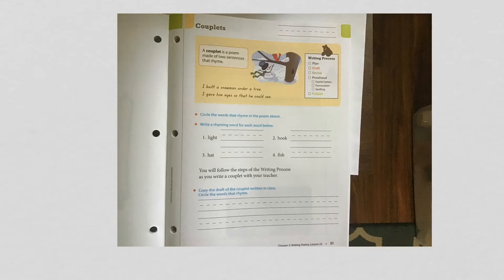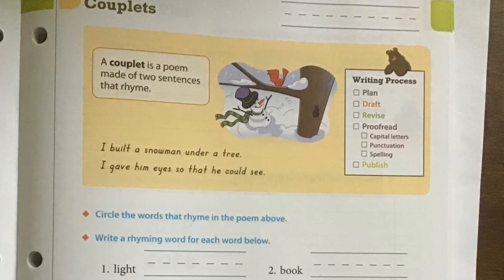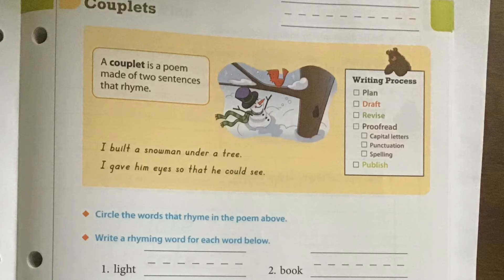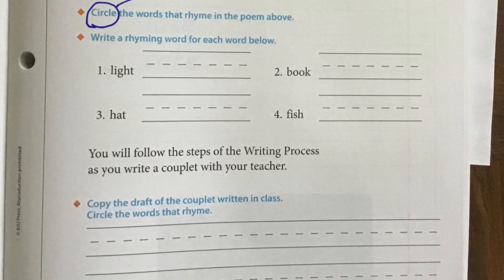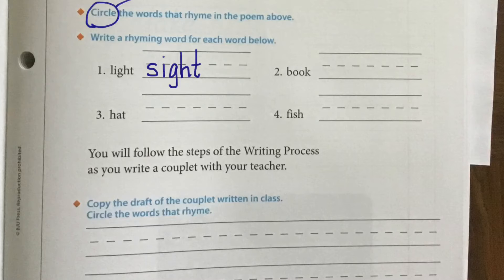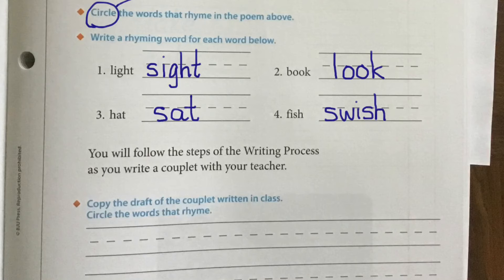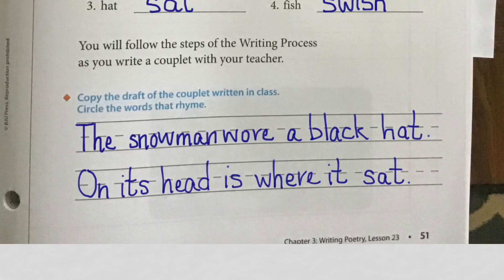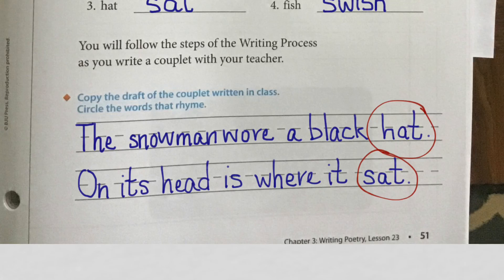2ng Gr Eng Wb Pg 51